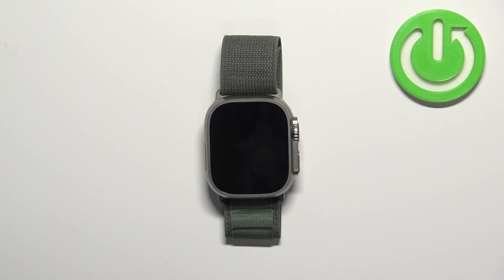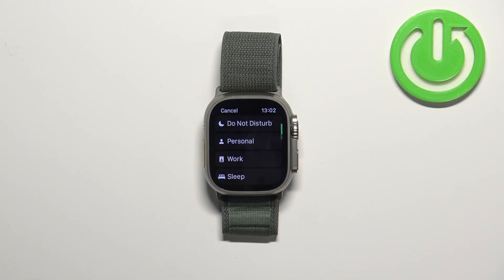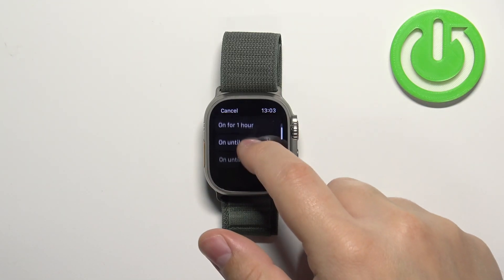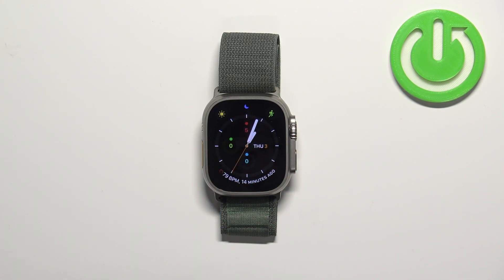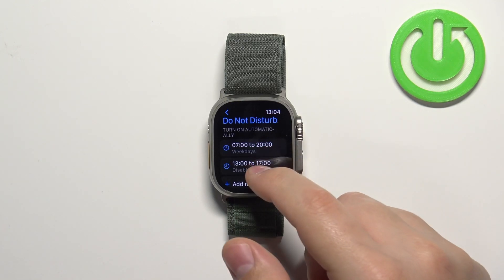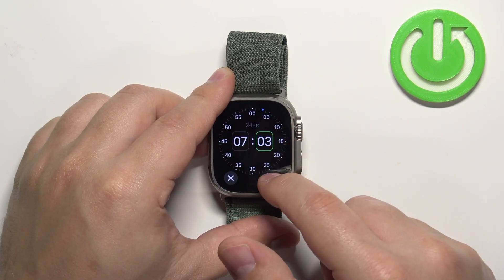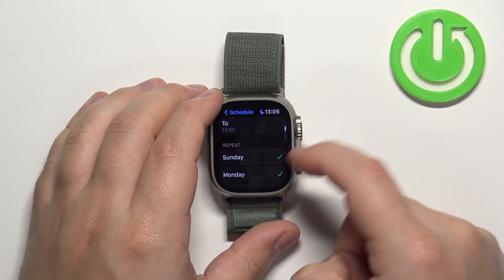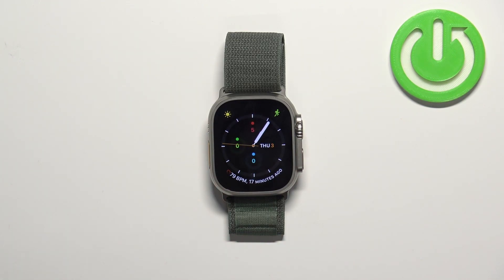How to Activate Do Not Disturb Mode on Apple Watch Ultra - Mute all Sounds and Beeps on Apple Watch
In this video, you will see the best and the fastest method to silence completely your Apple Watch ULTRA. You will need to activate a feature called Do Not Disturb mode.  It will automatically mute all sounds on Apple Watch ULTRA.
How to mute sounds on Apple Watch ULTRA? How to use Do Not Disturb on Apple Watch?